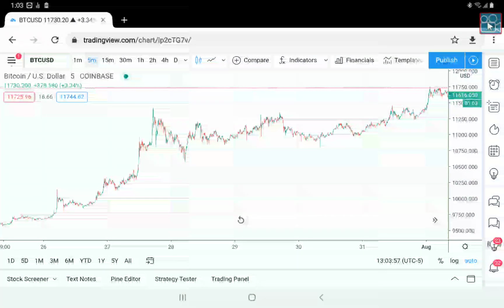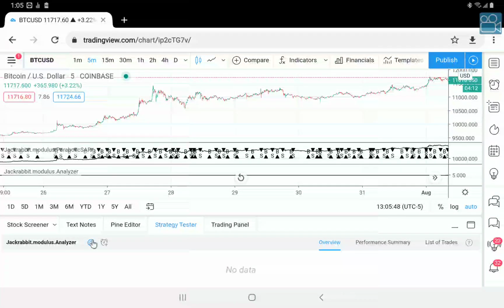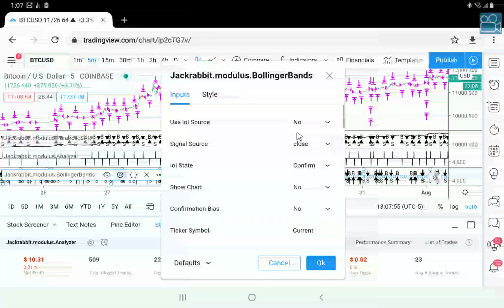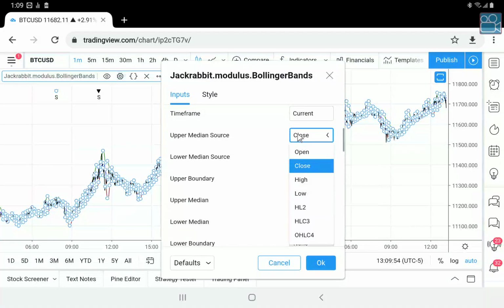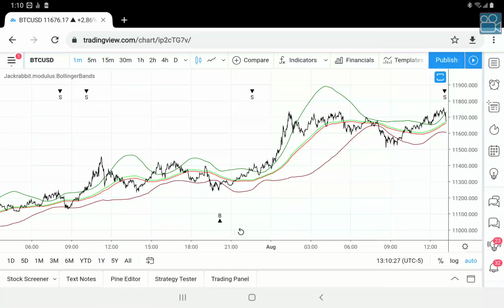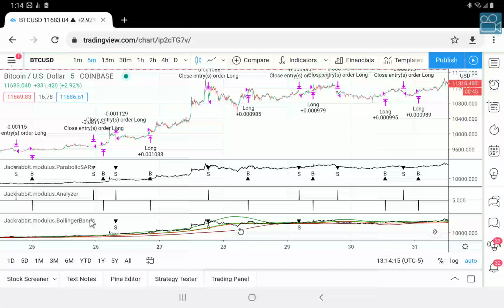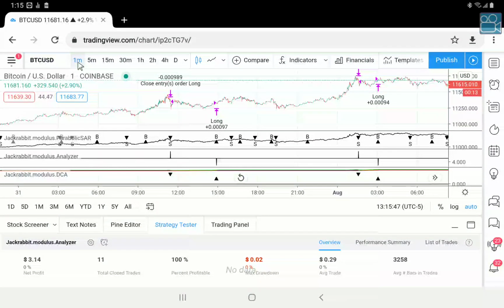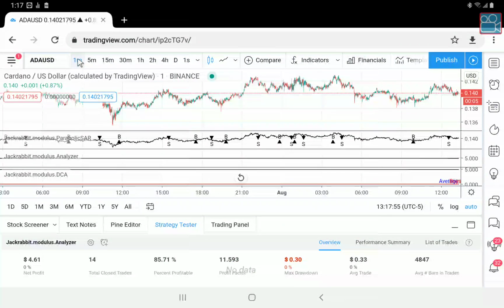Jackrabbit modulus Parabolic SAR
In this video, I introduce and talk about the Parabolic SAR module.